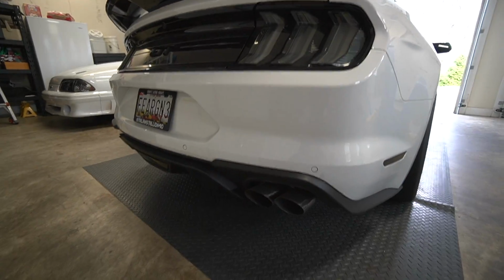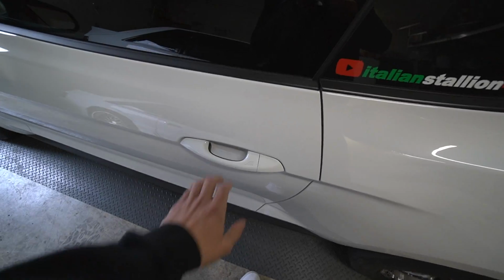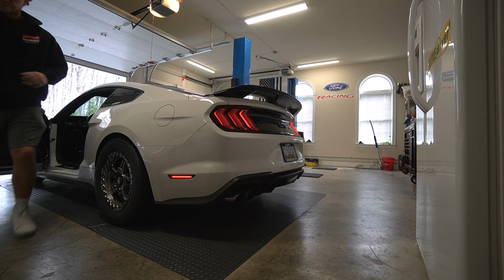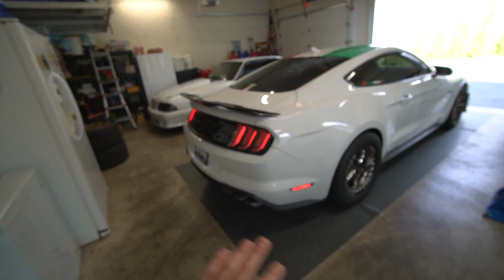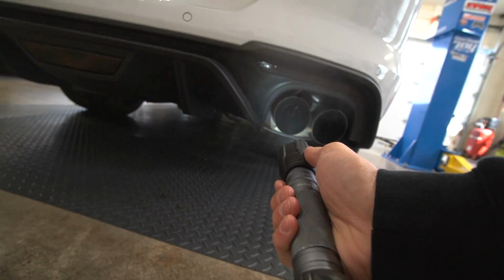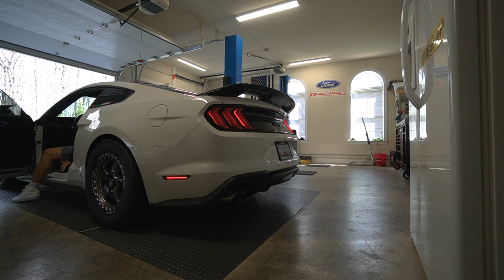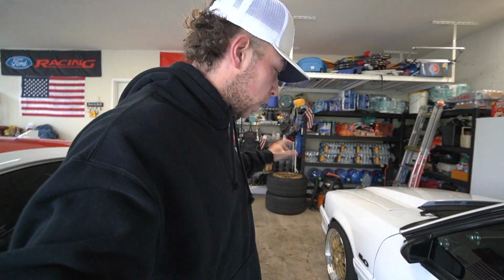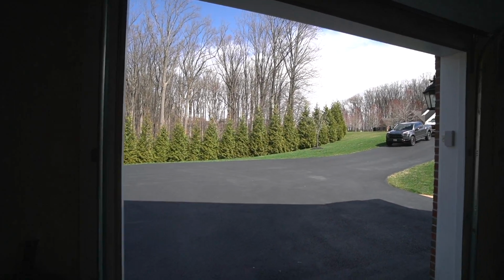Best Exhaust Setup For 2018-2021 Mustang GT!!!